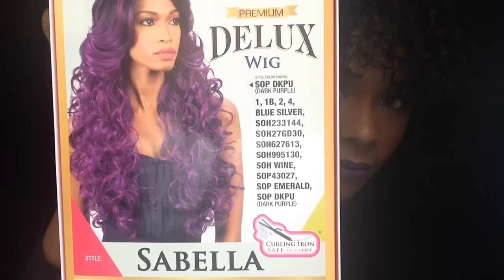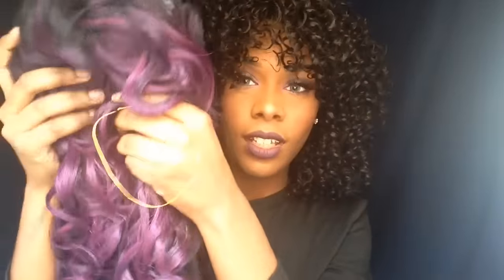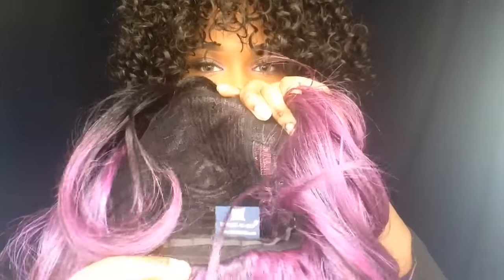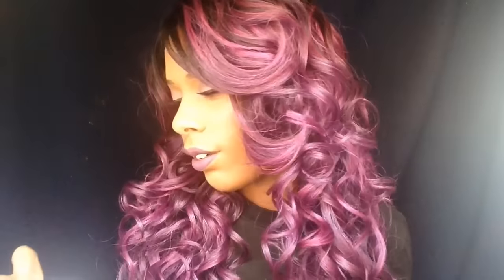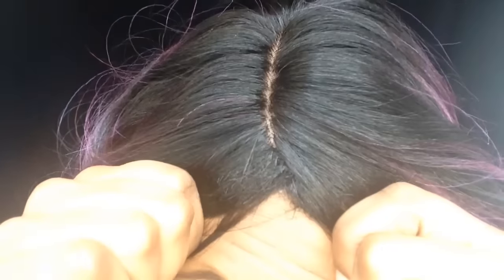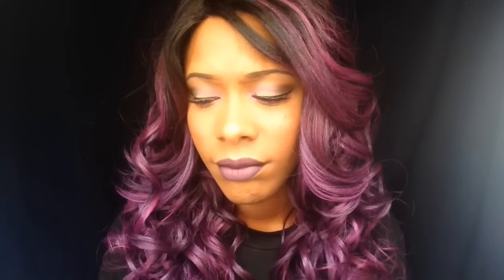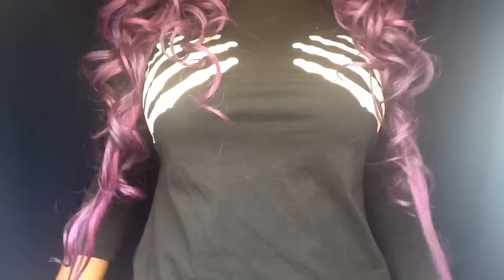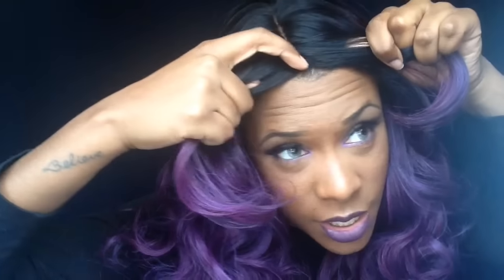Beef W/ Freetress Equal Delux Wig Sabella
Brand: Freetress equal
Name: Sabella
Color: SOPDKPU

- curling iron safe up to 400 degrees
- 24-26 inches
-  looks just as it does as the model

0-100 Rating ( 0 being horrible 100 being good) my opinion

-Shedding: 90
-Tangling: 95
- Style: 98
- Density: 95

Check out some of my other  popular wig videos that me that you might like,

- ❤️INNA instant fashion wig couture❤️

 COLOR DR30

-  😈Ari Zurl Sis wig😈

 COLOR: SOMBRE LILY PURPLE

I OWN NO RIGHTS TO MUSIC PLAYING IN BACKGROUND

Instagram with most of my wig
BodiedByKeira
Personal Instagram: Bitter_sweet_kisses
Snap chat: BodiedByKeira (still trying to figure out how to work it)